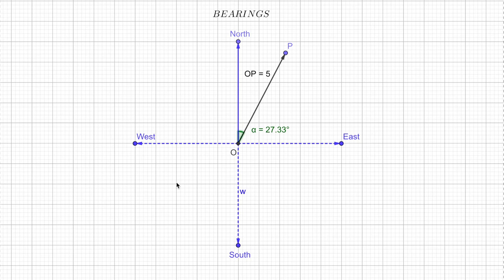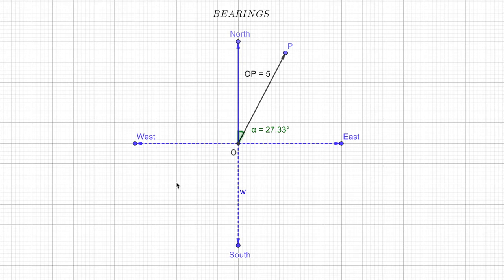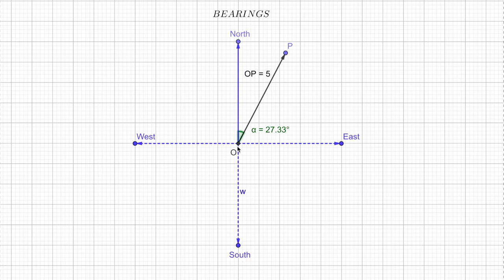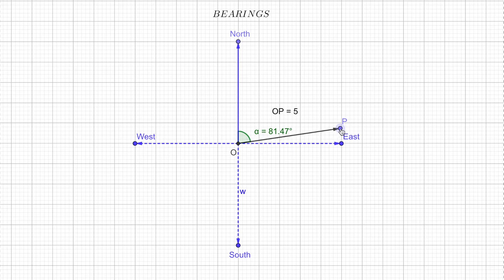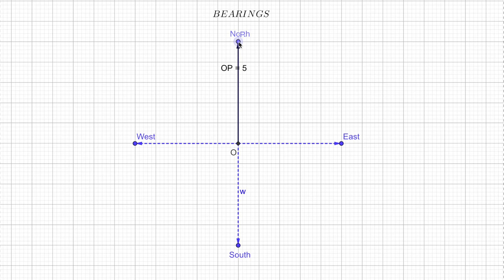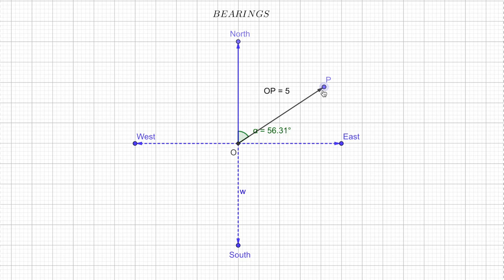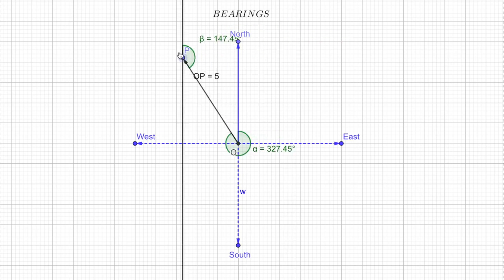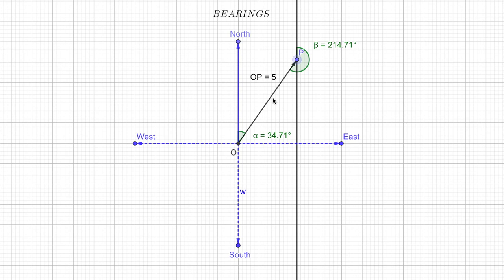TRIGONOMETRY: Application of Trigonometry : Bearings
Chapter Name: Application of Trigonometry - Bearings
Grade: X
Author: Tushar Sinha
Topic: Bearings